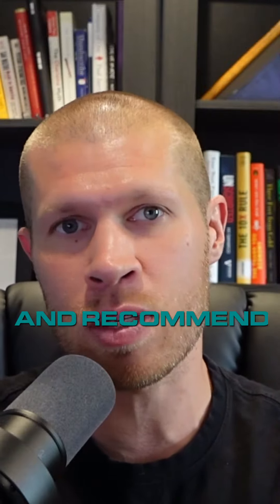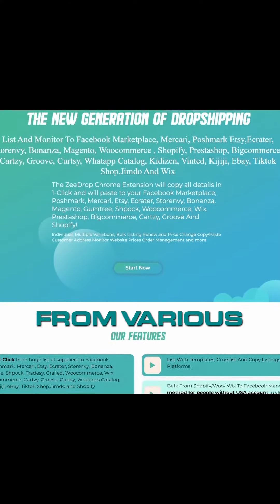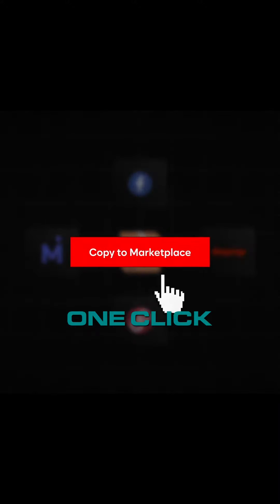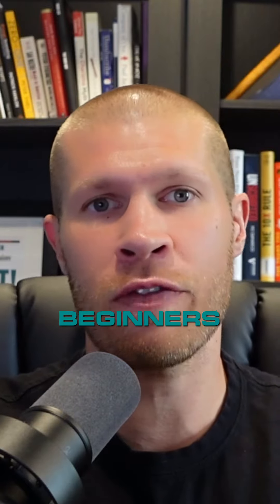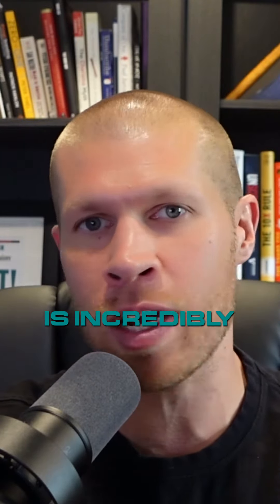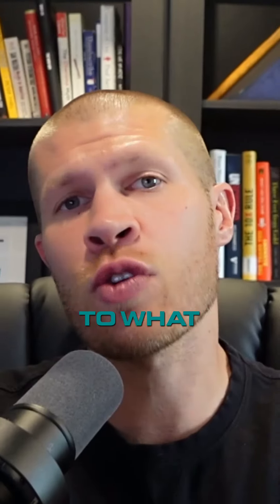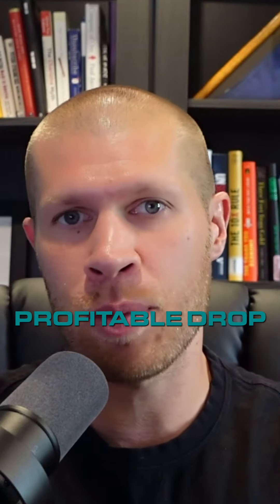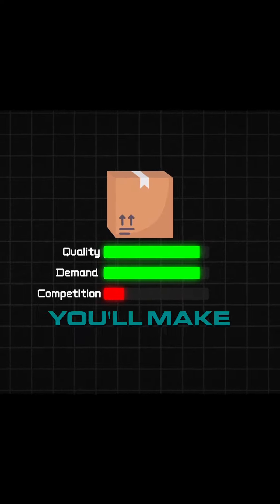How to Start Dropshipping with No Money or Experience